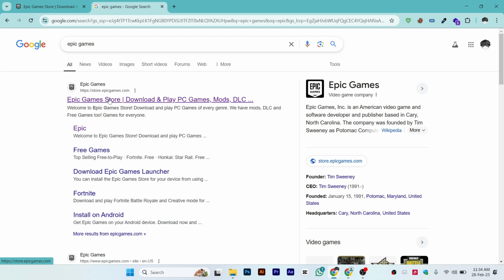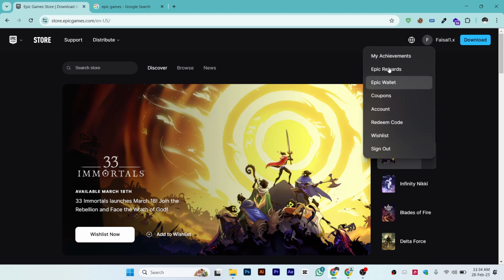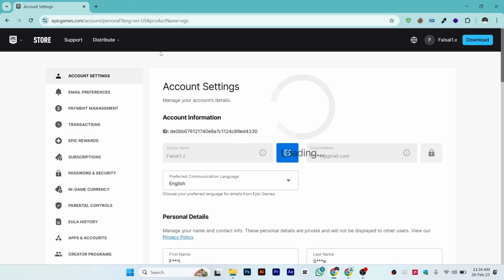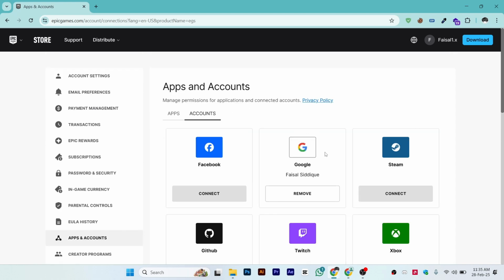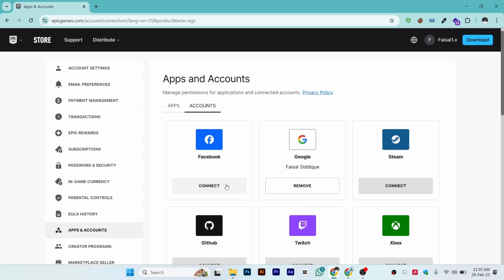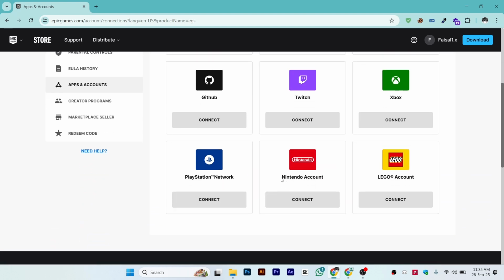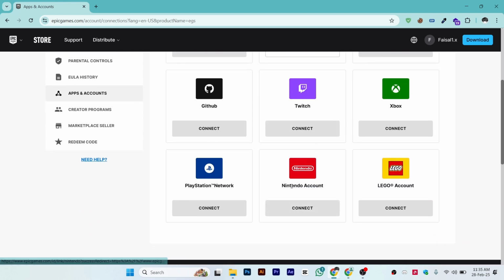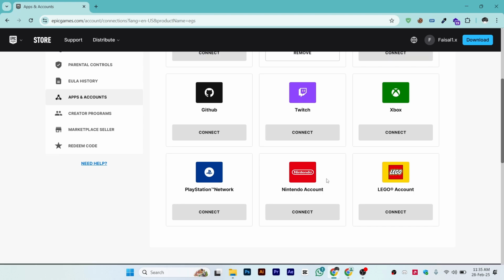HOW TO CHANGE ACCOUNTS ON FORTNITE NINTENDO SWITCH 2026! (FULL GUIDE)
In this video, I am going to show you how to change accounts on Fortnite Nintendo Switch. If you want to switch to a different Fortnite account on your Switch, I will guide you through the step-by-step process to log out and sign in with a new account.